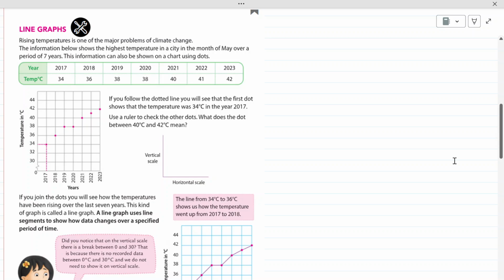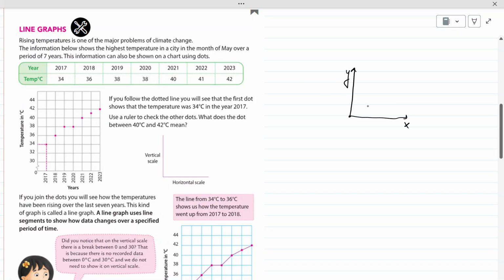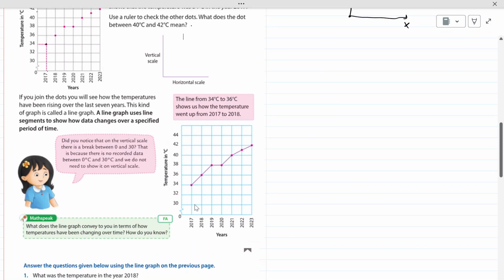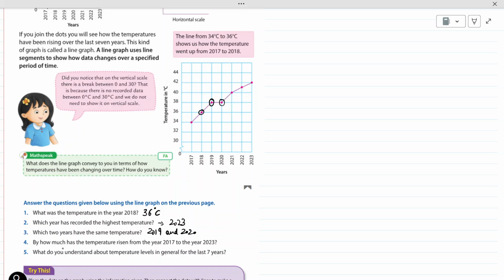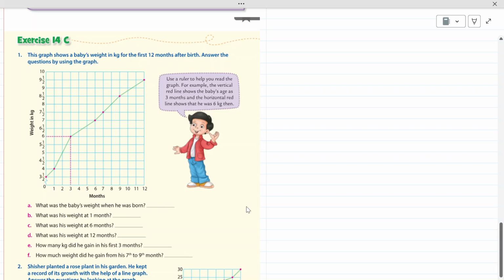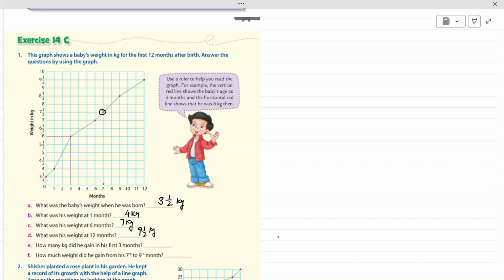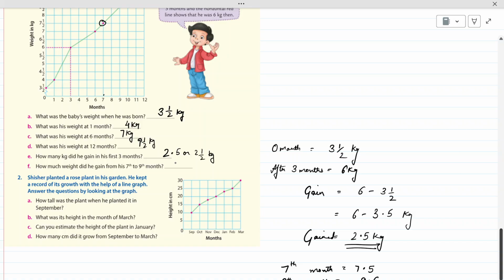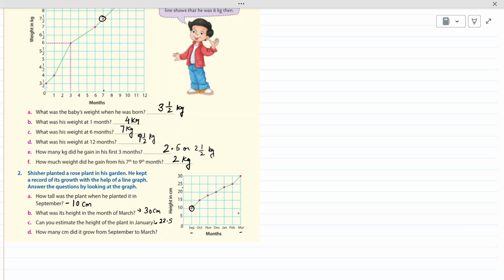Class 5 Math| New Enjoying Mathematics |Ch -14 DATA| Line Graphs| EX- 14 C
This video will cover Oxford Class 5 Maths Chapter 14 DATA, specifically  LINE GRAPHS and  EX- 14 C from the "New Enjoying Mathematics" book.

 Topics covered are :
a. LINE GRAPH
b.  EX-14 C